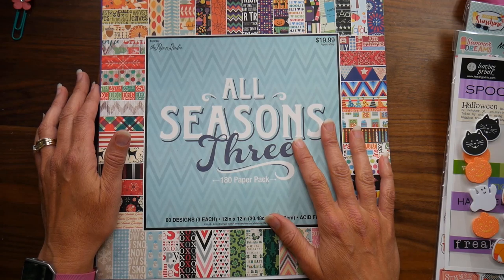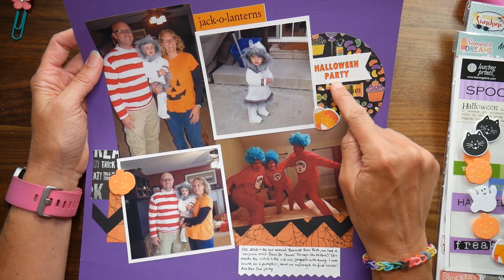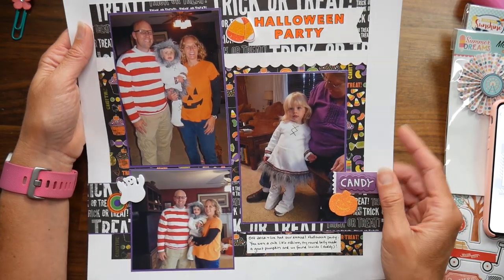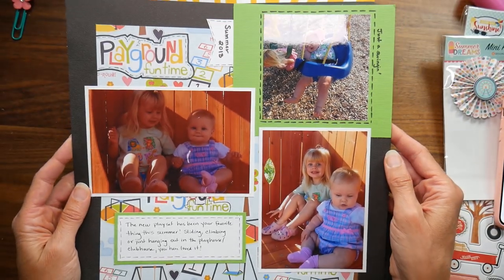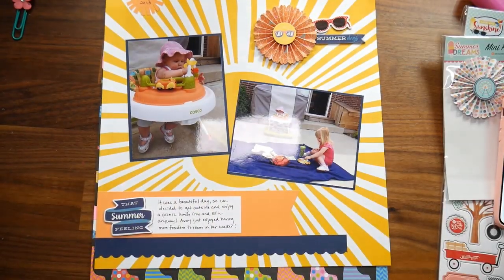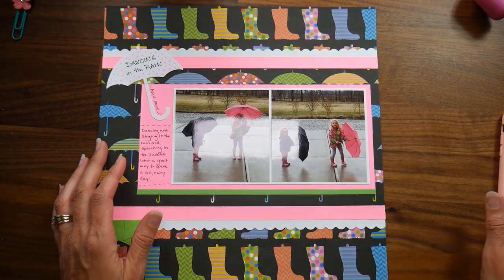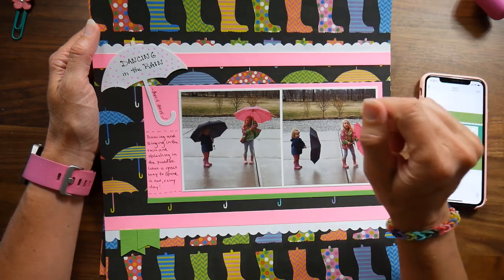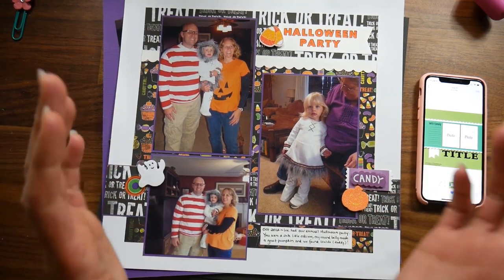12x12 Scrapbook Pages - Using Up a Whole Paper Pad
Today I'm sharing the 12x12 scrapbook pages I made using the All Seasons Three pad from the Paper Studio that I am currently trying to use up!  I share some interesting ways to use up those really busy patterned papers that are always hard for me to use.

I used several scrapbook page sketches for these pages and they are linked below.  You can also find them and more here in my Pinterest board

Here are some of the products I used that are still available:
Good Day Sunshine Chipboard Phrases by Echo Park
Summer Dreams Mini Paper Fans by Echo Park